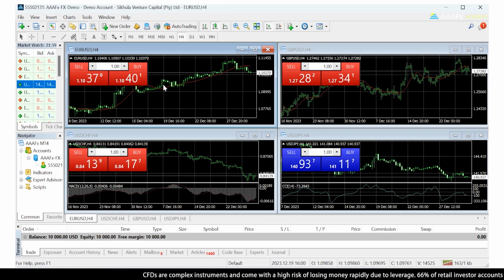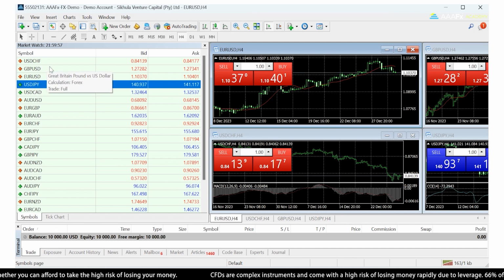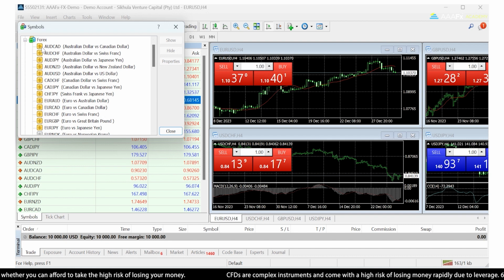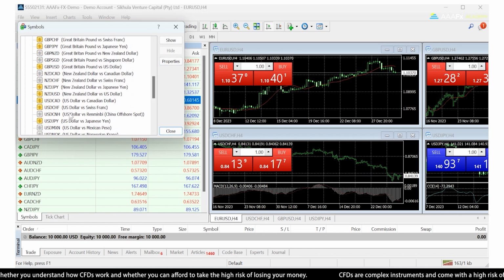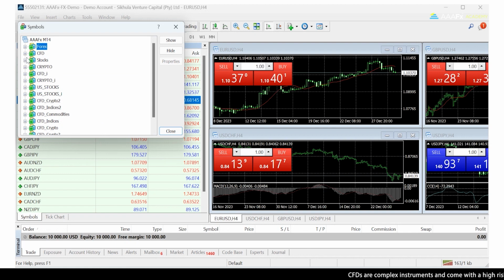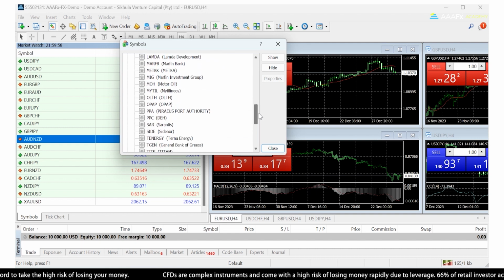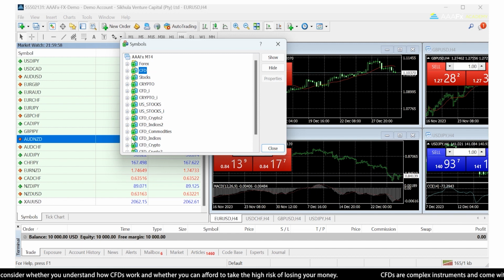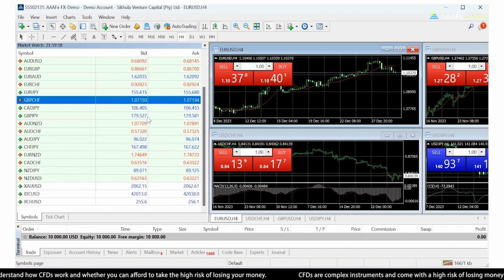Market Watch | Meta Trader | AAAFx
In this video, we’ll walk you through Market Watch on Meta Trader. Positioned at the top, it shows the server time of your broker. Here, you can monitor the ongoing Bid and Ask prices, Spread, and High and Low prices of trading instruments provided by your broker. You can also manage visibility settings. To learn more, watch the video.

Auto Chapters
00:00 - 00:10: Introduction
00:11 - 00:52: Access Market Watch in MT4
00:53 - 02:01: Customize Market Watch in MT4
02:02 - 03:01: Exploring Market Watch in MT4
03:02 - 03:59: Conclusion